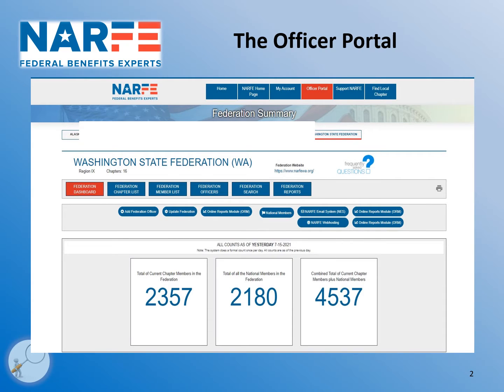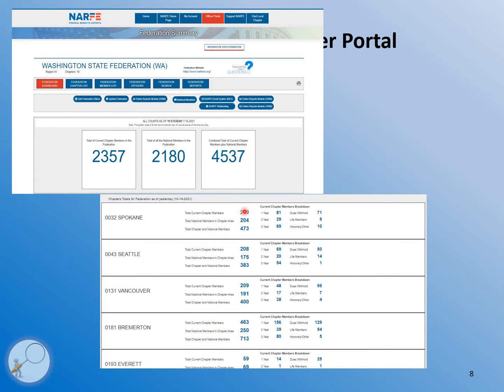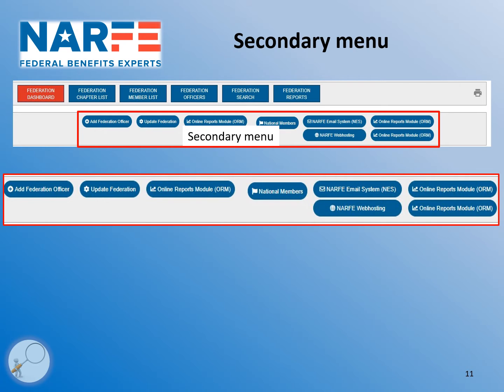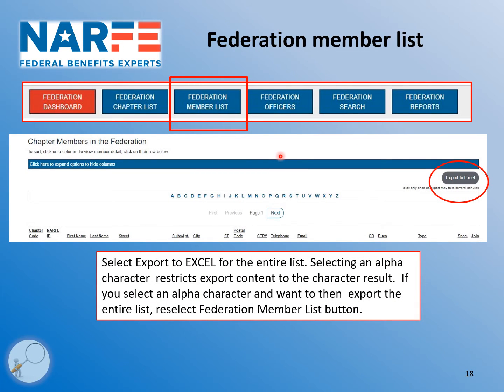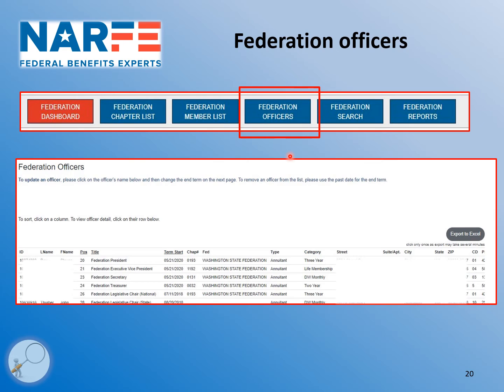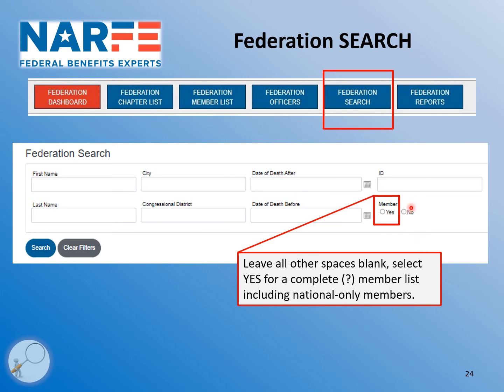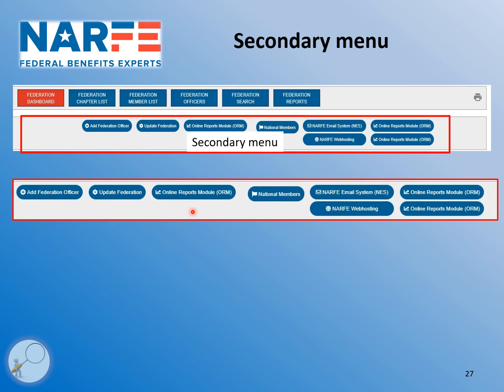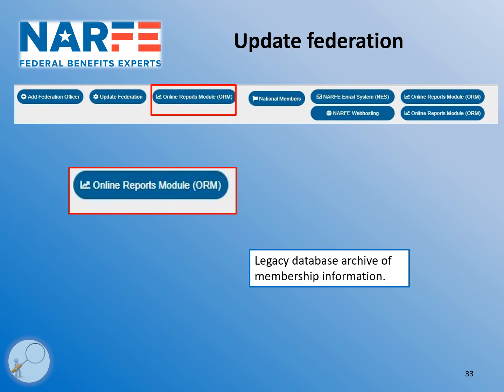Federation Dashboard Overview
This video on the "Federation Dashboard Overview" is from the 2021Tutorial Series by the Configuration Advisory Board (CAB) for officers and members of the National Active and Retired Federal Employees (NARFE) .